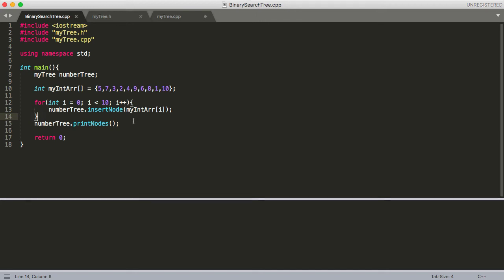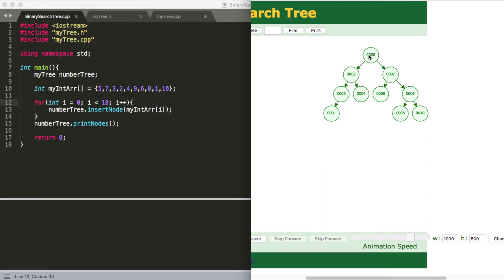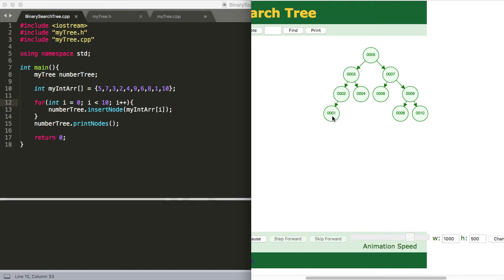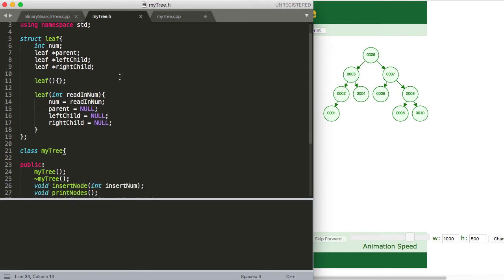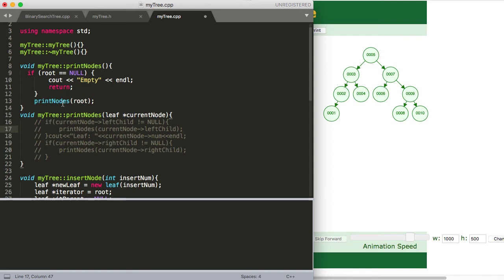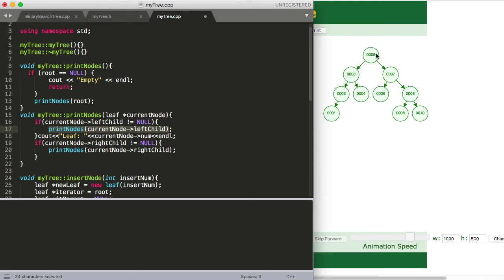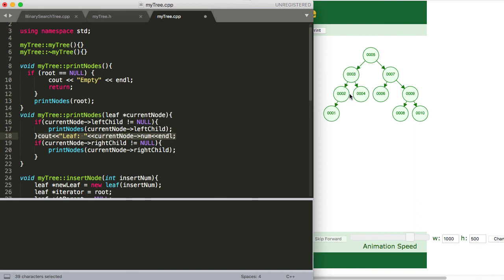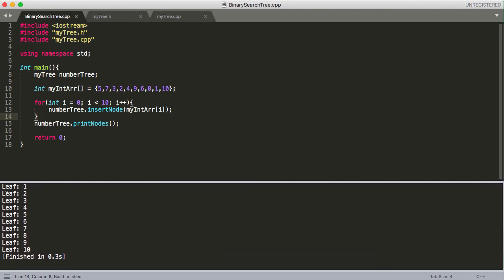Data Structures Tutorial - 27 - BST Printing w/Recursion And In Order Traversal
In this video we walk through how to print the nodes on a Binary Search Tree in-order, using a recursive print function.